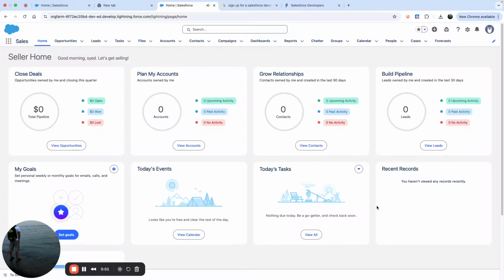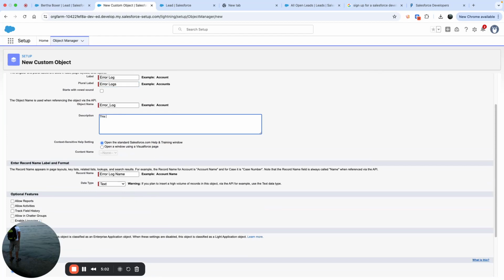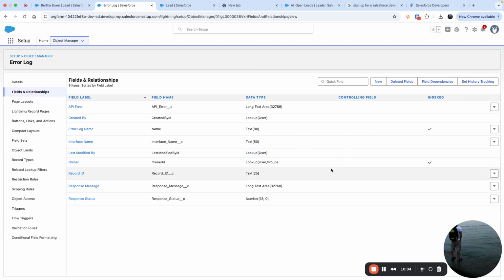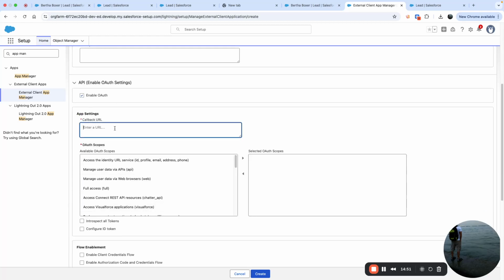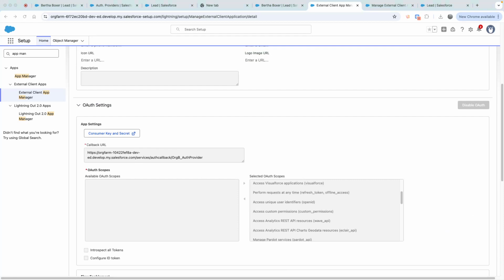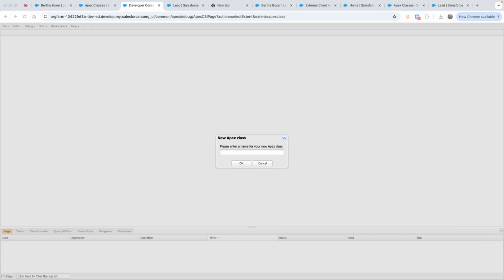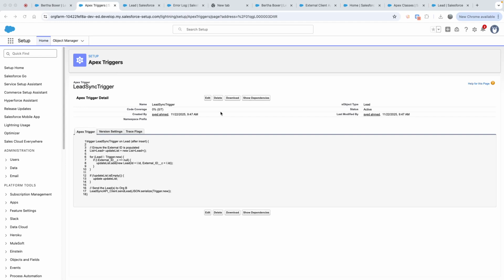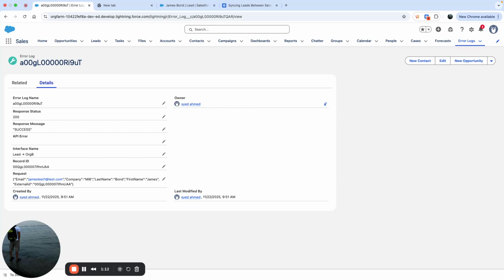Syncing Leads Between Salesforce Orgs A Step by Step Guide 🚀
In this video, I walk you through a use case for syncing leads between two Salesforce orgs, which is essential for companies with multiple regional setups. I demonstrate the setup process, including creating a connected app, establishing OAuth, and building an error log to capture any issues. I also cover the creation of necessary fields and Apex classes to facilitate the lead transfer. Please ensure you follow along and replicate the steps in your own orgs to successfully implement this solution. Let me know if you have any questions or need further clarification!

00:00 Introduction to Salesforce Sync
01:54 Prerequisites for Syncing Leads
04:17 Setting Up Error Log Object
14:00 Setting Up Auth Providers
16:33 Creating Named Credentials
22:57 Creating Apex Class for Sync
26:02 Creating Trigger for Leads
30:41 Testing Lead Creation
32:32 Reviewing Error Log
34:21 Finalizing Lead Sync Process